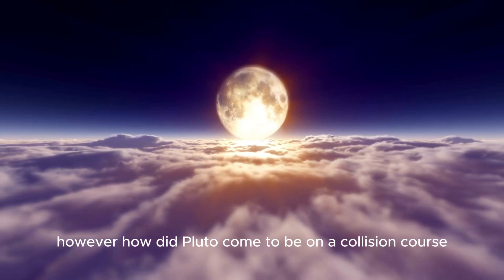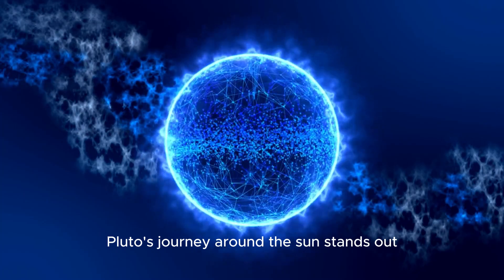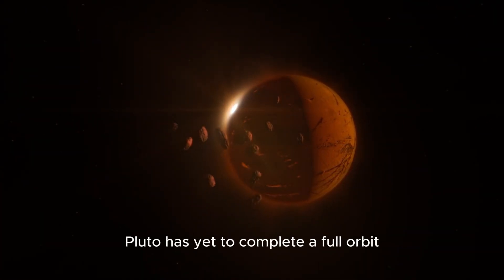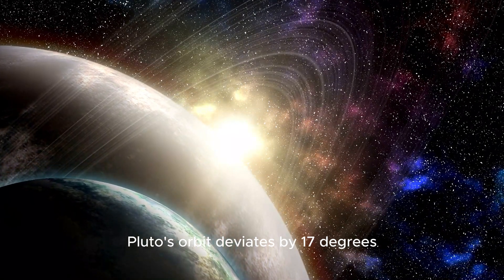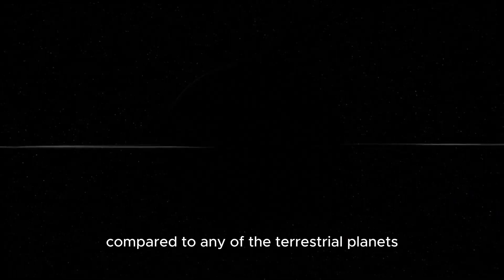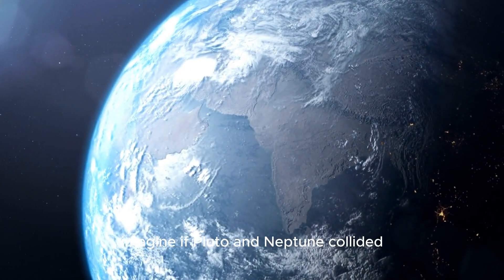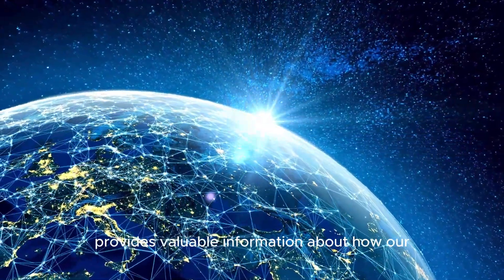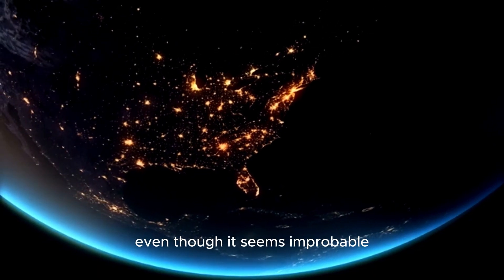"Something HUGE Just Collided With Neptune! Scientists Worried!"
Prepare for a cosmic shockwave! 🚨💥 In this jaw-dropping video, we dive into the latest astronomical event: a massive collision involving Neptune! 🌠 Scientists are on high alert as this unprecedented event shakes up our understanding of the outer solar system. From potential impacts on Neptune to the implications for Earth, we cover it all. 🪐🔍

🔭 Join us as we explore:

The details of this incredible collision 🌟
Expert reactions and what it means for Neptune 🛰️
How this event could affect our solar system 🚀
Insights from top astronomers and physicists 📡

🔔 Don’t miss out on the latest updates and expert analysis! 🌌🔔

Timestamps:
0:00 - Introduction 🌠
1:20 - The Collision Details 🚀
4:45 - Expert Opinions and Concerns 🧑‍🔬
7:30 - Potential Impacts on the Solar System 🪐
10:15 - What This Means for Earth 🌍
12:00 - Final Thoughts and Conclusion 🌟